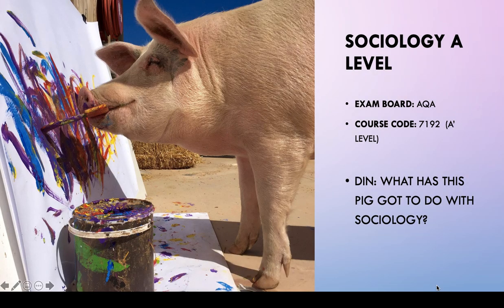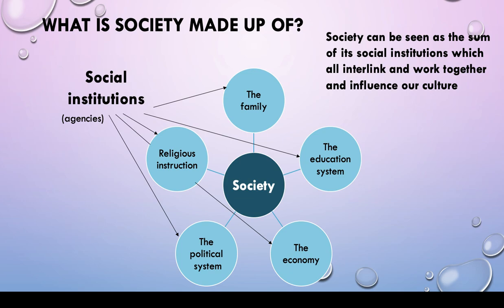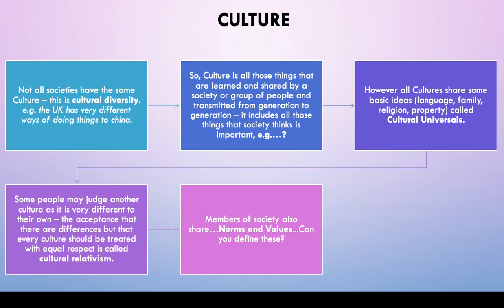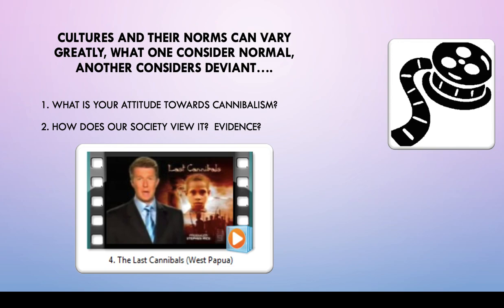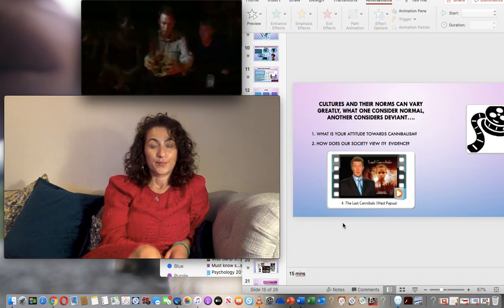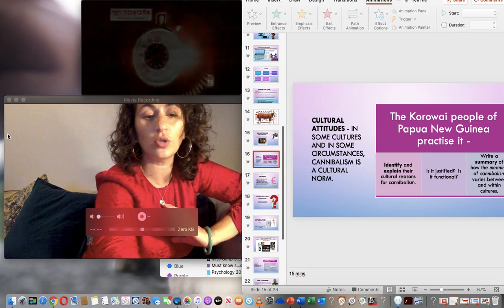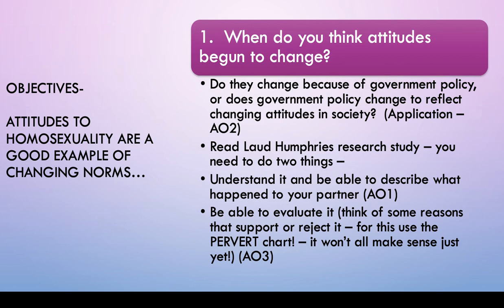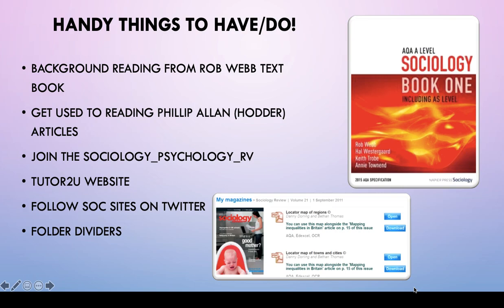Taster lesson for A Level Sociology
Please note, there may be some upsetting content within the lesson (cannibalism) as an example for differences in cultures and how as sociologists we cannot look at these differences ethnocentrically. -Even if it goes against everything we believe; sociologists should be as objective as possible.